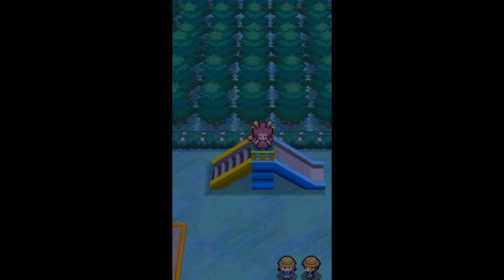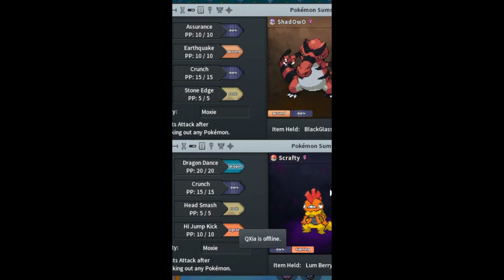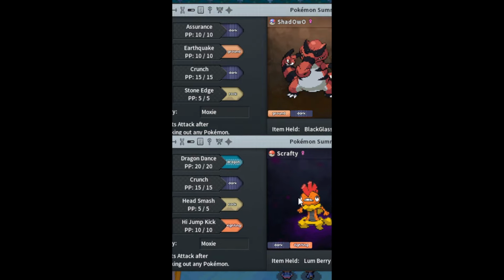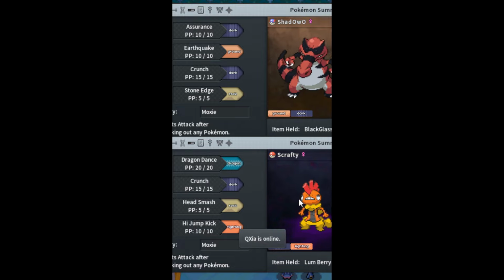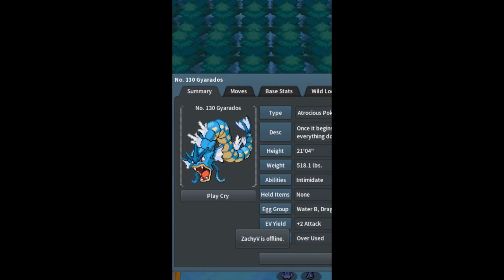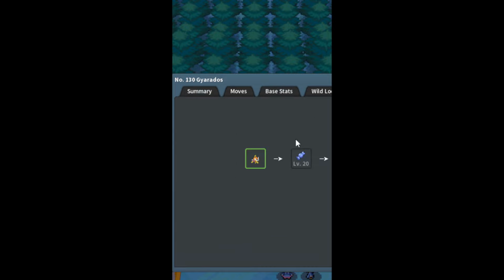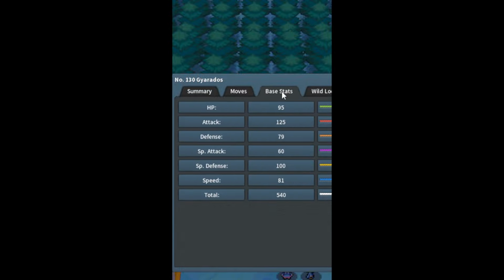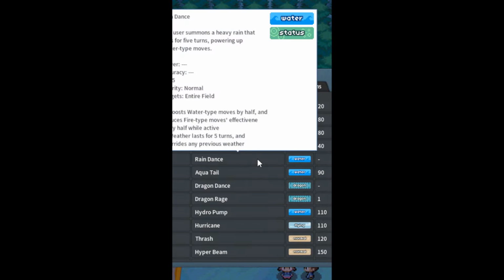Top 3 Pokemon To Help You Beat PokeMMO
PokeMMO is a tough game, but fitting all of this info into a minute long video was tougher.